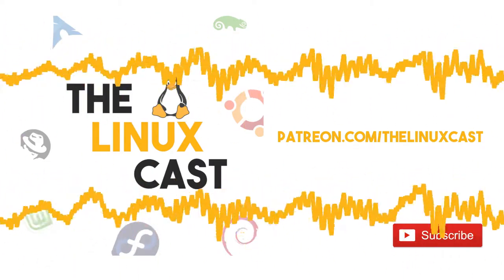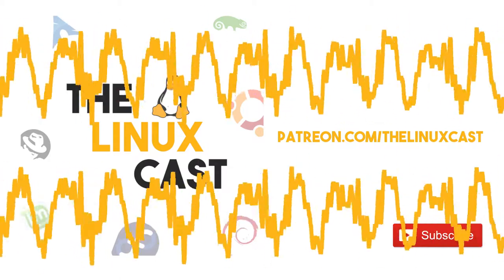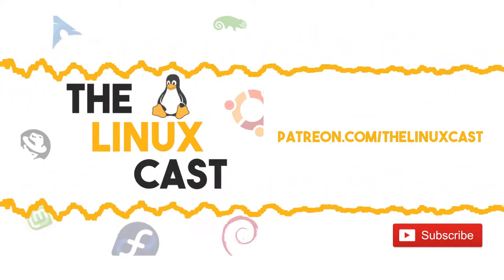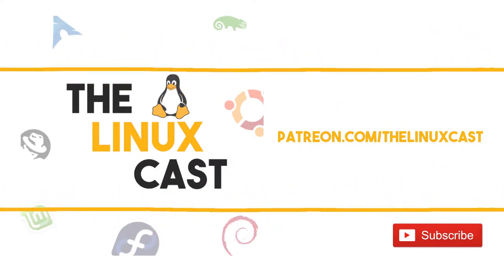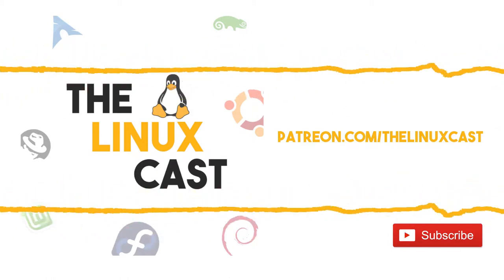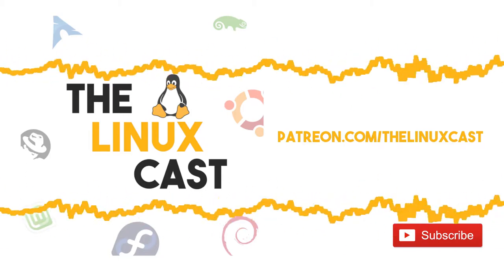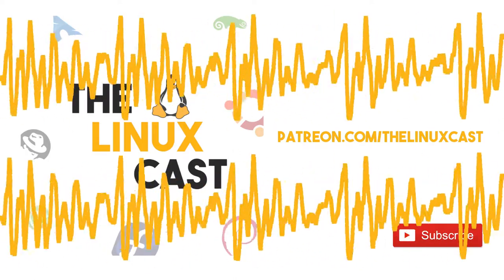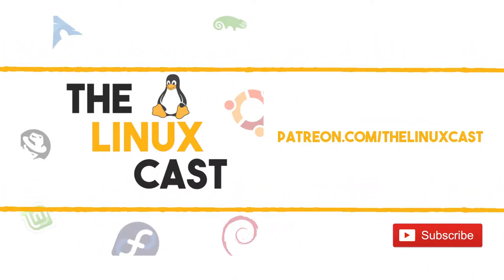Things to do After Distro Hopping (Podcast)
Matt and Martin talk about the things they do after they install a new distro.

We have a new podcast host, so you can disregard that bit at the end. This was also recorded before our new patron Maeglin came on board. Thanks to all our wonderful patrons!

Also, this wasn't released early to patrons, as it was already late, so we apologize for that.

[show notes]
Links (One each)
Main Topic - Things we do when installing a new Distro